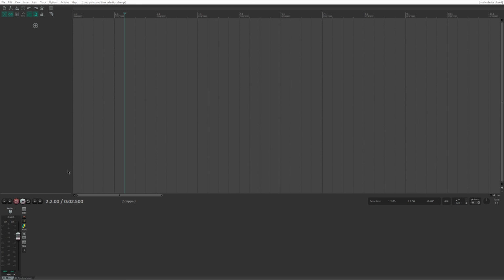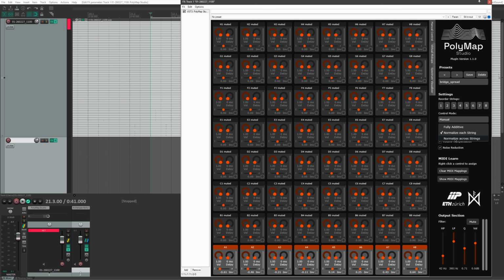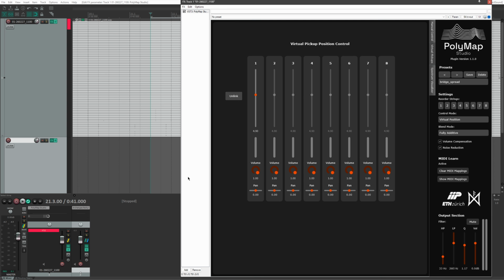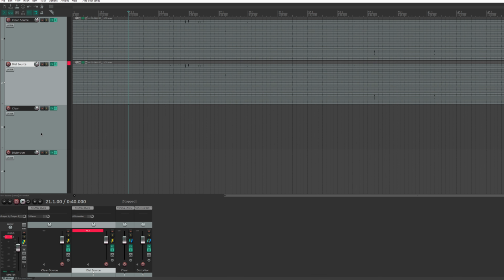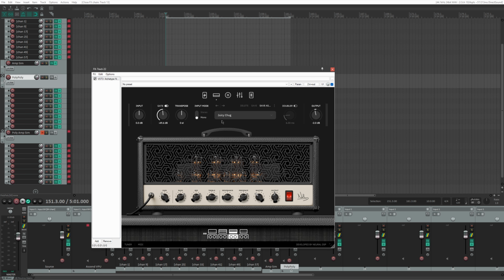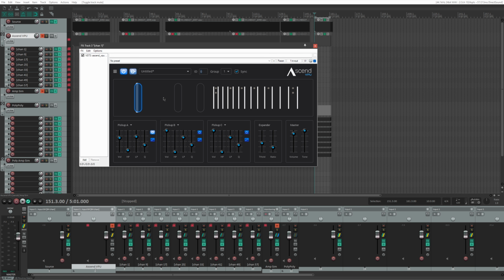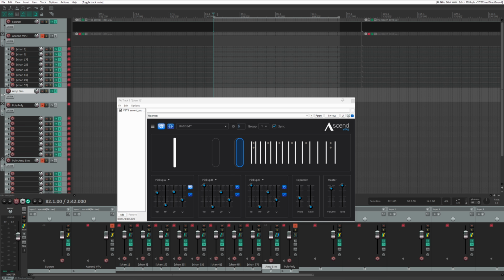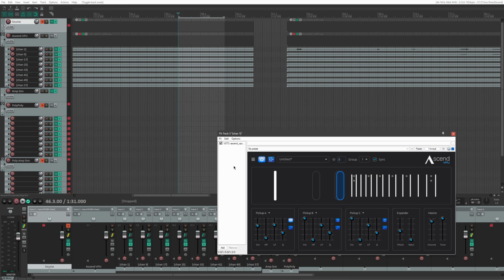All your PolyMap Questions Answered!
This video goes in-depth on many of the most frequently asked questions about the PolyMap Pickup System. I show the workflow in the DAW, give you some more audio examples, and compare it directly to the Ascend VPU plugin from Cycfi. I also talk about the future plans for the system, including price and when you can expect it.

Thanks to Marc Schaffo of @artifictionband for playing the demos!

00:00 Intro
02:12 Mac vs. Windows
03:40 DAW Workflow
12:21 Split Amps
17:48 More Demos
20:15 Individual Distortion
23:44 Cycfi Ascend VPU comparison
32:37 Q&A: Price?
34:02 Q&A: Can I have it now?
34:46 Q&A: Can I have it for _ ?
36:12 Q&A: Usable without a computer?
37:01 Q&A: Open-Source?
38:37 Outro